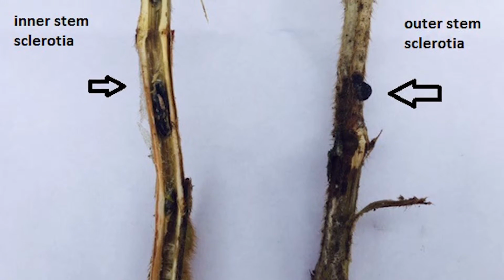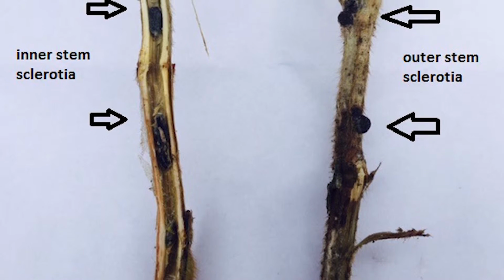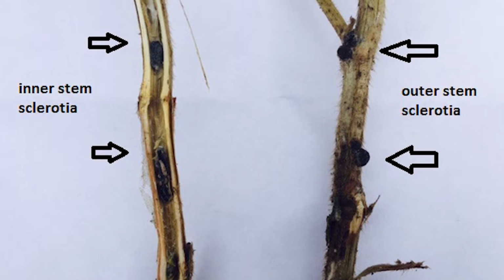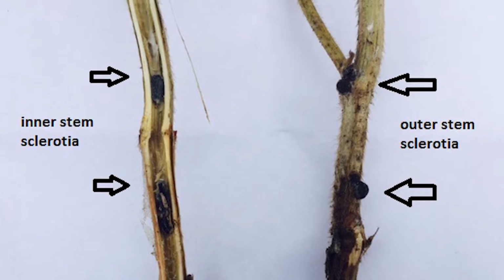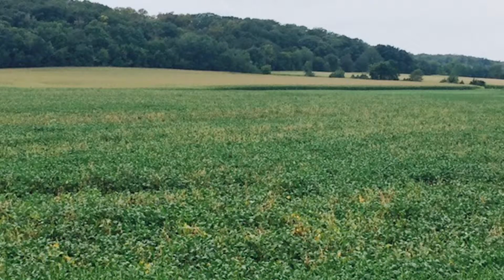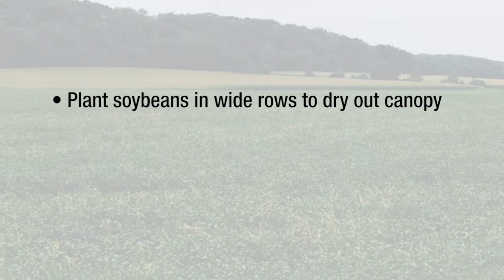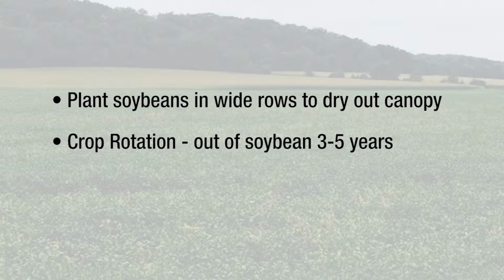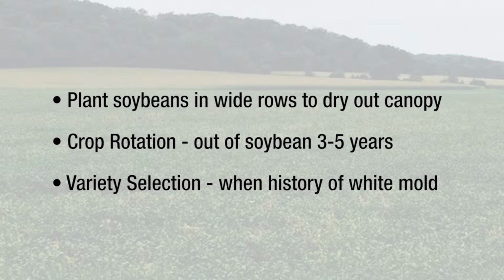CompleteU™ – Soybean White Mold